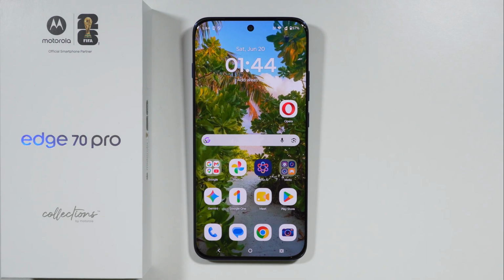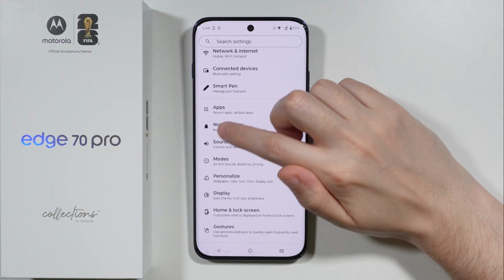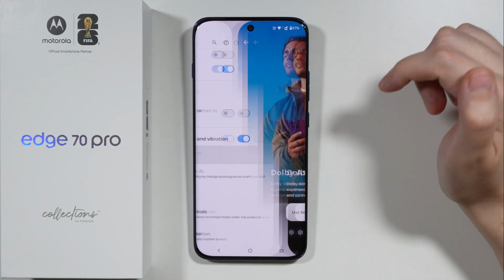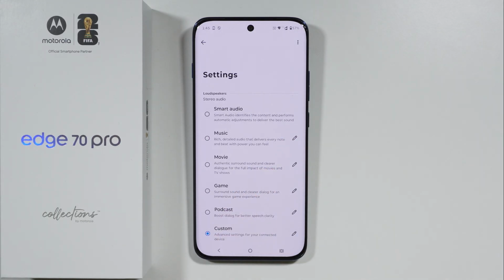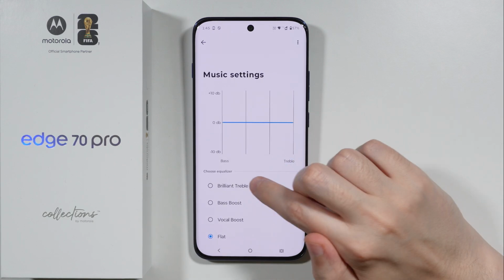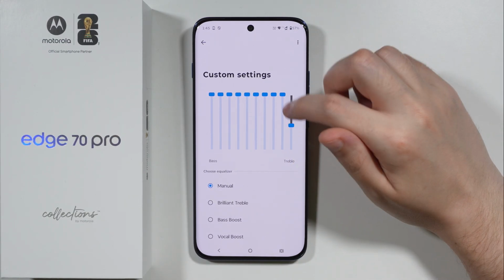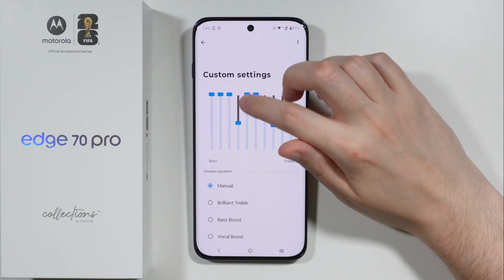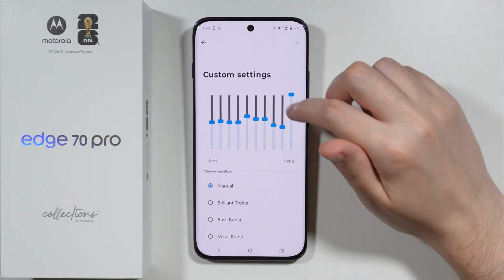Motorola Edge 70 Pro: How to Change Sound EQ (Audio Equalizer)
In this video, I'll show you how to change the sound EQ settings on your Motorola Edge 70 Pro. Adjusting the audio equalizer can greatly enhance your listening experience, allowing you to customize sound profiles to fit your preferences. Follow along in this quick tutorial to learn how to access and modify the EQ settings for the best audio quality on your device.